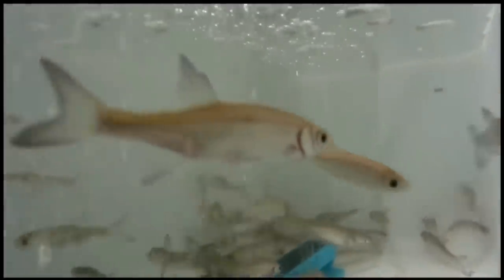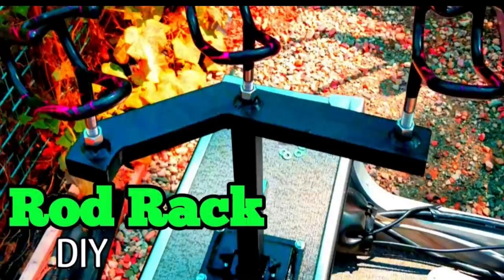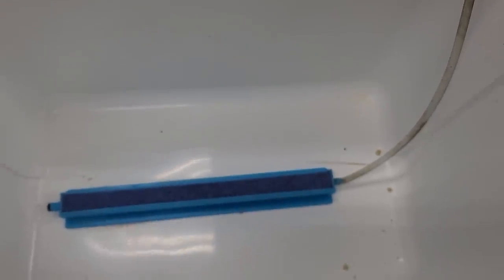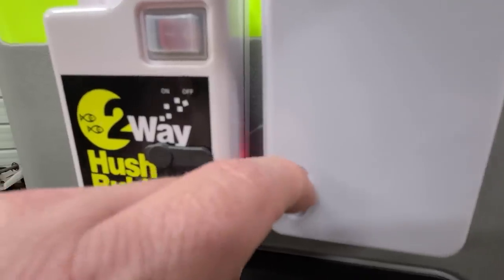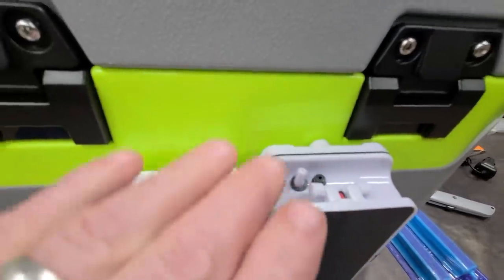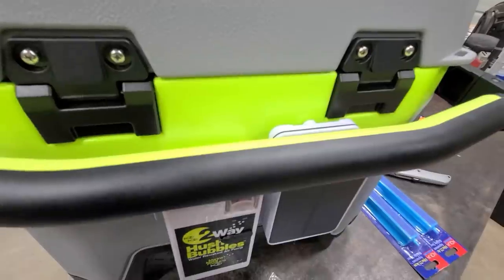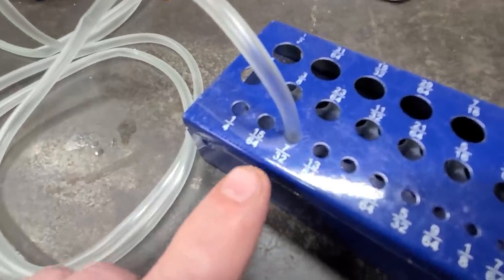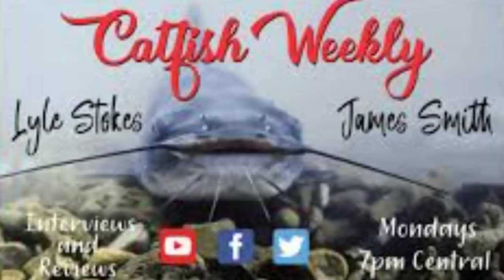The Ultimate Cooler Livewell DIY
Ta Day we are going to build the Ultimate Livewell from an Awesome cooler . If this your first time watching , go over and checkout some of the other DIYs on the YouTube Channel Page .

                                          Go to

                                FishinNstuff

Catfish Weekly  YouTube channel

solar bubble pump,,,,,,,